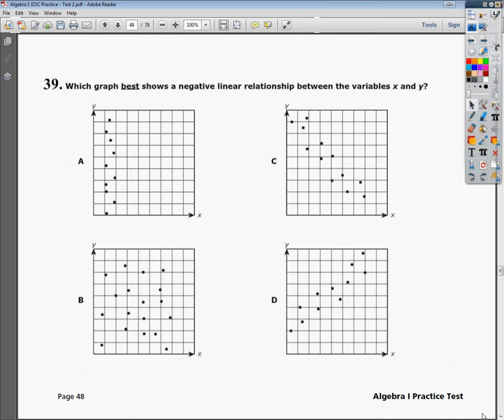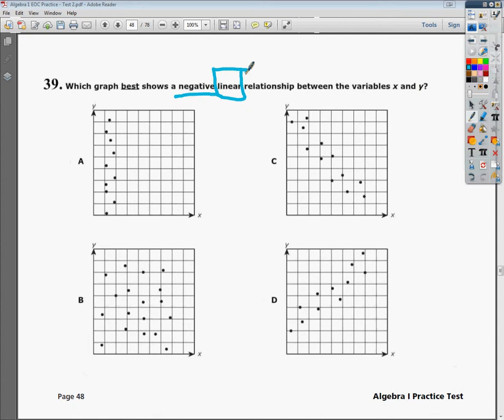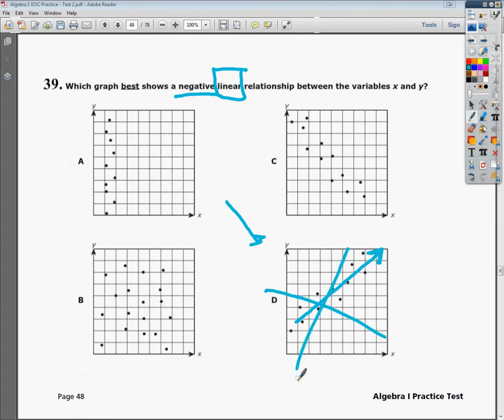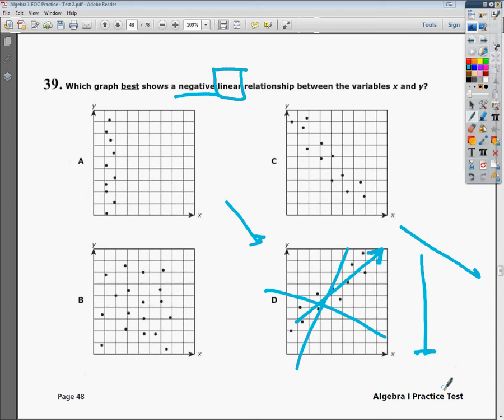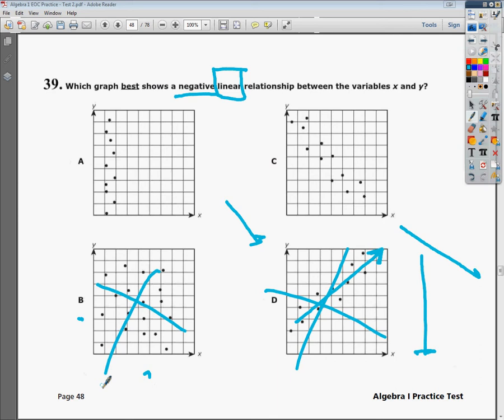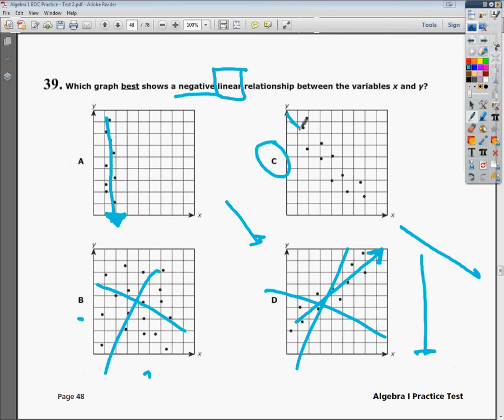Question 39 - Practice Test 2 - Tennessee EOC Algebra 1 Practice Test